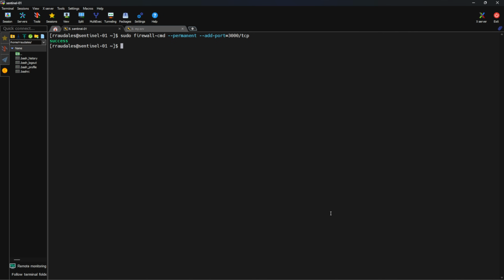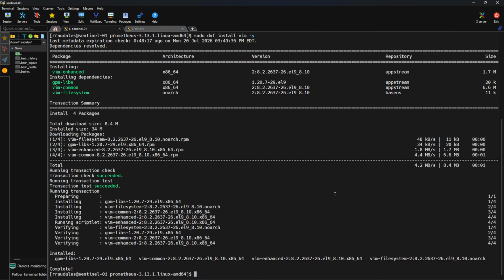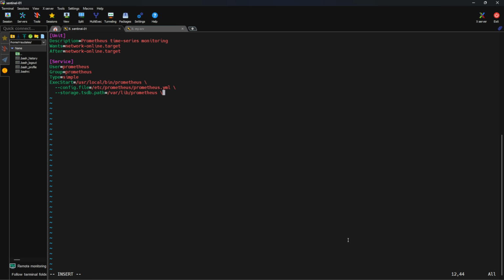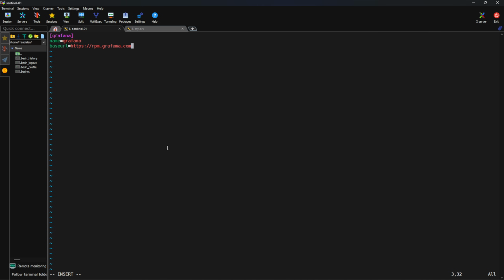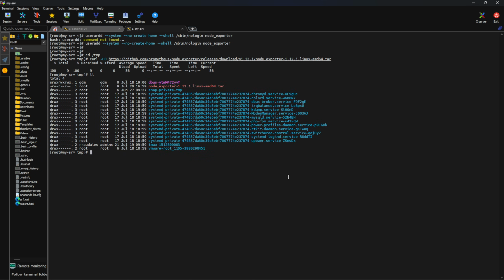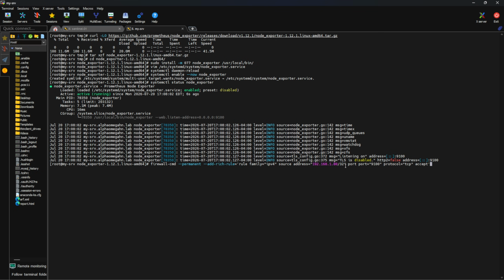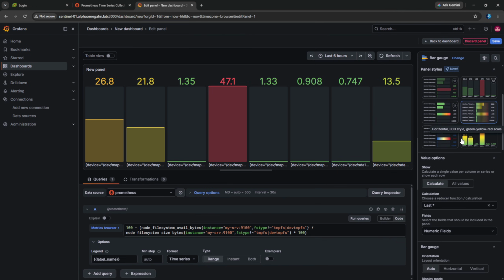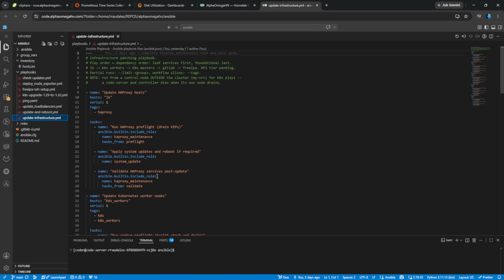Don't put Grafana in your Kubernetes Cluster, do this instead.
I run a dozen services across a Kubernetes cluster and a fleet of VMs — and for a long time I had no real visibility into any of it. So in this build I fix that properly: a standalone Prometheus + Grafana monitoring server, built from scratch on a hardened Rocky Linux 9 VM, sitting completely OUTSIDE the cluster it watches.

Why outside? Because monitoring that lives inside the thing it monitors goes blind exactly when you need it most. If the cluster falls over, an in-cluster dashboard falls with it. The watcher has to stand apart — which is why this server is called sentinel-01.

No Docker, no Helm charts, no shortcuts — every config file, service unit, and firewall rule done by hand, so you actually understand what you're running.

🔧 Stack: Rocky Linux 9 · Prometheus 3.13.1 · Grafana · node_exporter 1.12.1 · FreeIPA

This is part one of an observability series. Coming next: rolling node_exporter out to the whole fleet with Ansible, a patch-status dashboard that shows pending updates and reboots across every host, phone alerting, and making the monitoring itself highly available.